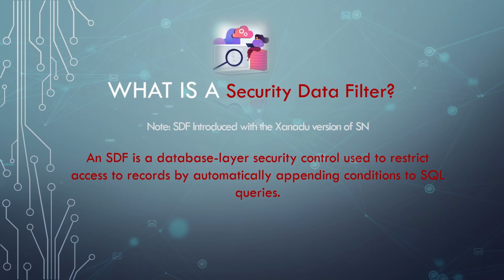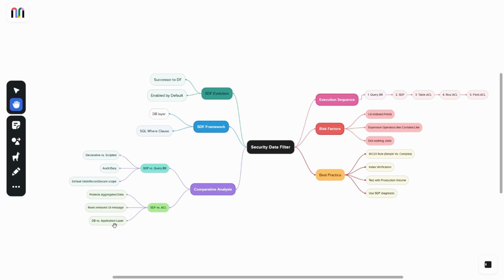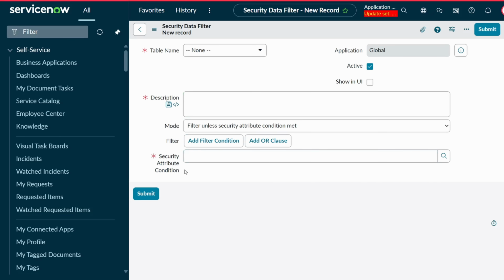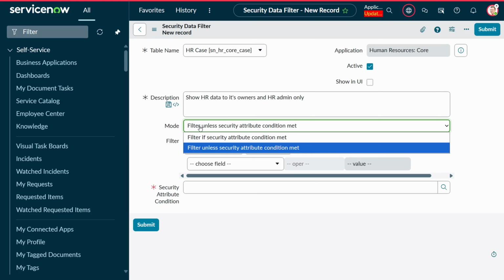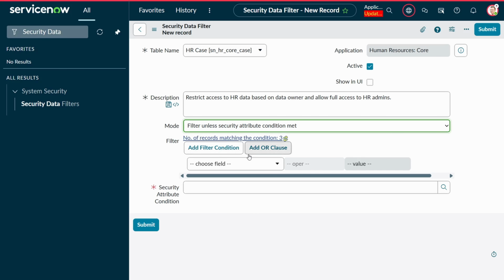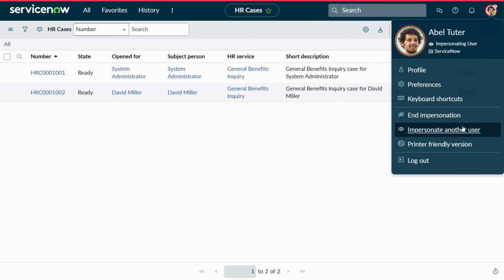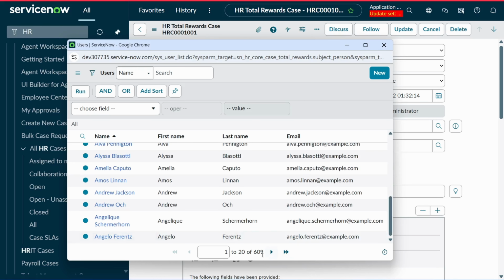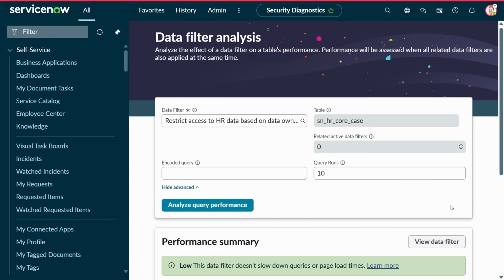ServiceNow Security Data Filter Tutorial using HRSD Step‑by‑Step Demo + Performance Analyzer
In this in‑depth educational video, we break down everything you need to know about how SDF works, why it matters, and how to configure and troubleshoot it effectively.

This session walks you step‑by‑step through:

### **🔐 What Are Security Data Filters?**
- A clear explanation of how SDF protects sensitive records
- How SDF differs from ACLs and why both matter
- Real‑world use cases where SDF becomes critical

### **👥 HRSD Module Demo**
- Live demonstration of SDF in action within the **HR Service Delivery** module
- How HR profiles, cases, and sensitive employee data are filtered
- Practical examples showing how different roles experience filtered data

### **🛠️ Diagnostic Tool Walkthrough**
- How to use the **Security Data Filter Diagnostic Tool**
- Understanding evaluation results and filter behavior
- Tips for debugging unexpected access issues
- Best practices for admins and developers

- ServiceNow Admins
- HRSD Implementers
- Developers working with secure data
- Anyone preparing for ServiceNow certifications

By the end of this video, you’ll have a solid understanding of how to configure, test, and troubleshoot Security Data Filters in ServiceNow — ensuring your HR data stays protected and compliant.